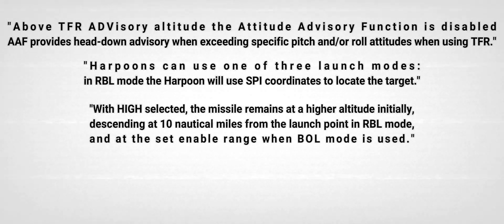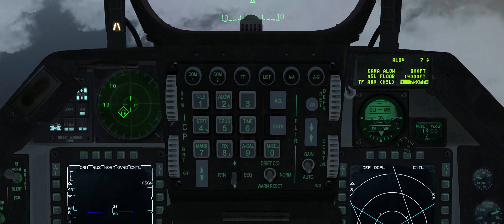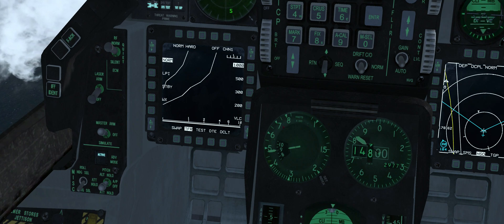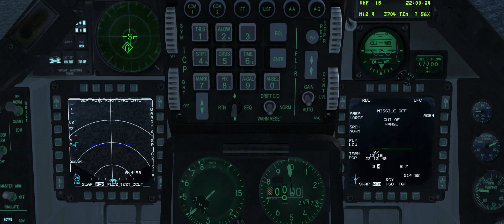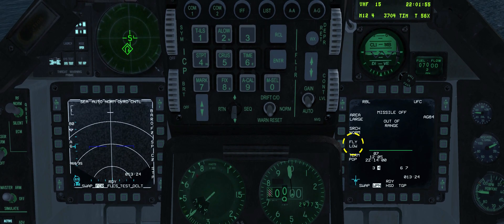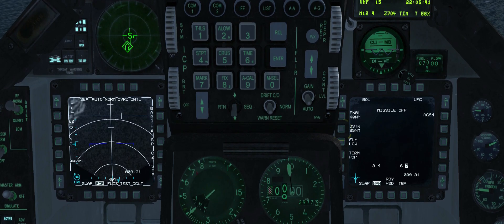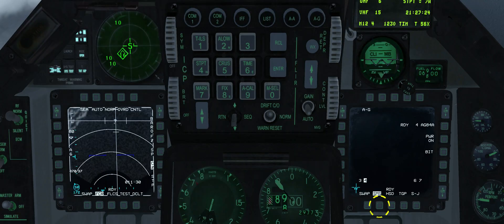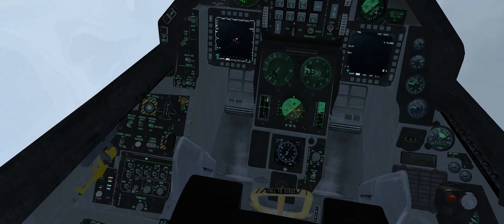Falcon 4 BMS : F-16 Fighting Falcon : AGM-84A Harpoon Tutorial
In this video we're looking at the AGM-84A Harpoon anti-ship missile. We will fire four Harpoons at a Soviet carrier battlegroup using a variety of settings to demonstrate functionality.